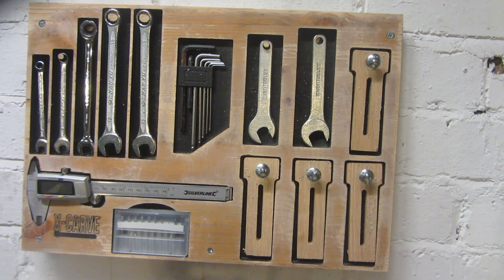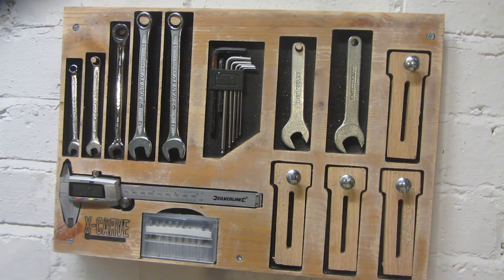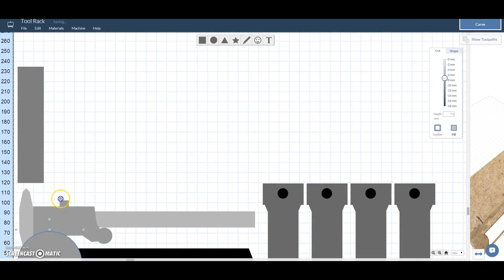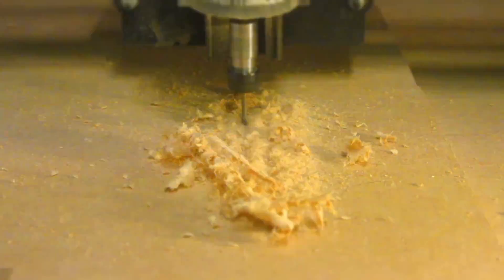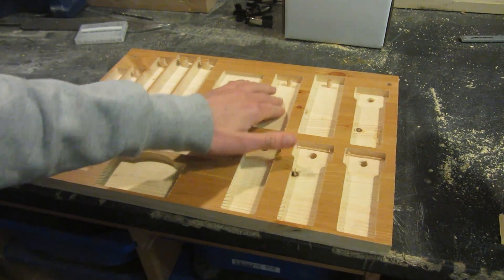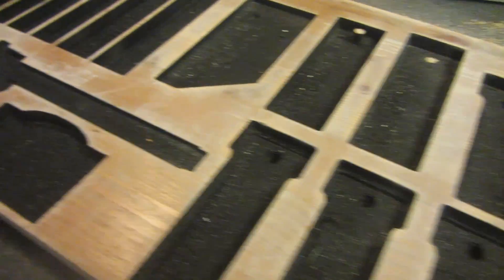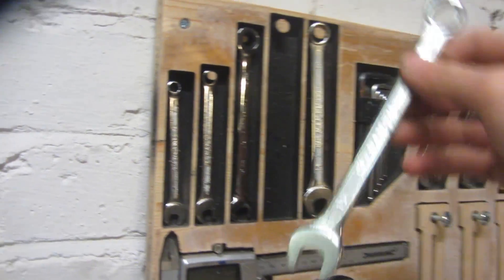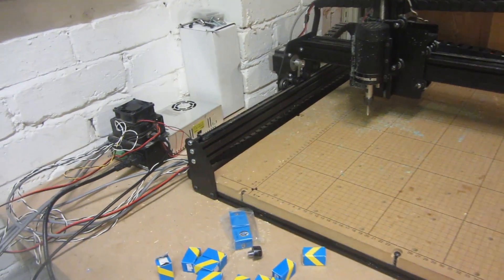How To Make a Cnc Tool Rack For The X-Carve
Hey guys, in this video I am going to be showing you how to make a tool rack for the x-carve cnc and all of the tools that come with it. This video was inspired by a tutorial doe by Travis Lucia

They helped make this video possible!

Daniel Wiegert
kubeek
Oliver Lorrance
Stephan Burlot
Davidstgelais
Kieran Harkin
Larry Kuszmaul
Sam Carter
Villads Møller
Night Hawk - Benjamin Cusick
Dominink.Heim
Bob Howell